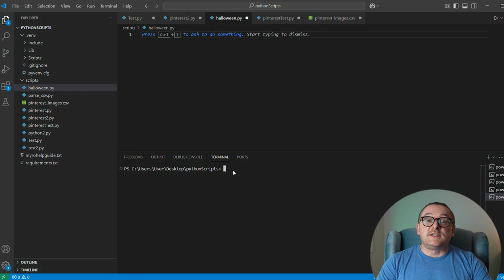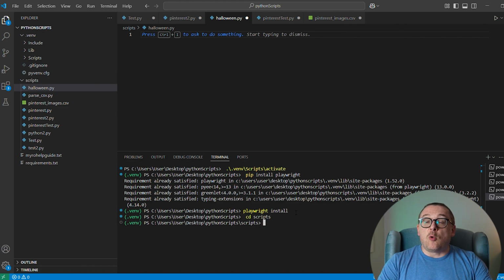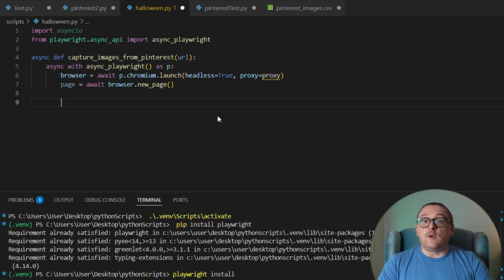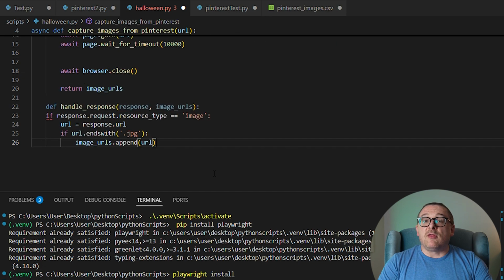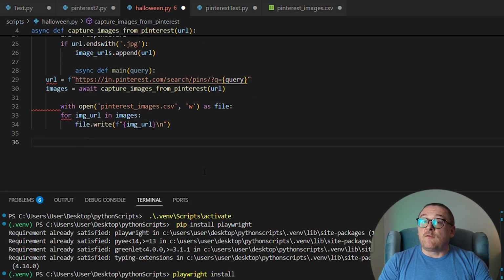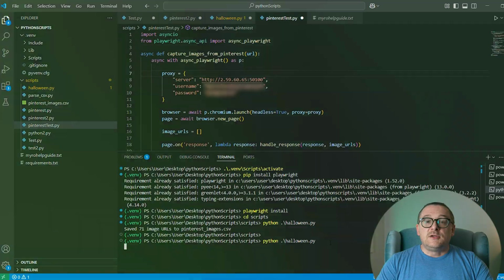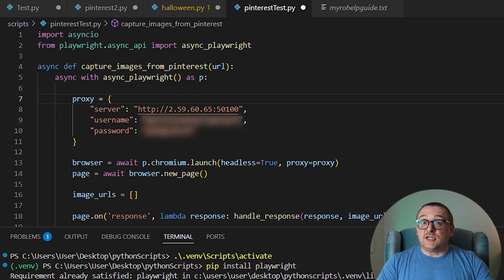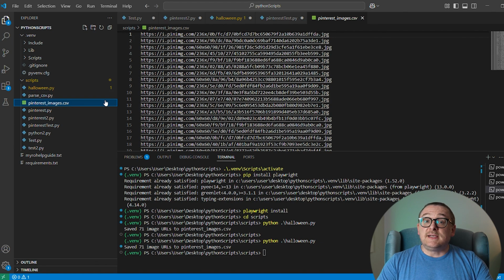How to Scrape Pinterest Data Using Python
In this video, we explore how to scrape Pinterest Data Using Python

00:00 Introduction
00:37 Main Scraper Code Explained
02:58 Using Proxies with Playwright
03:51 Conclusion